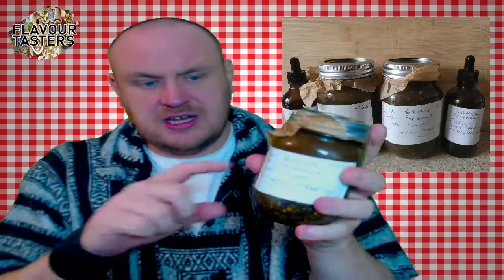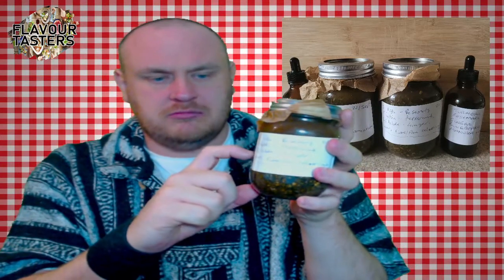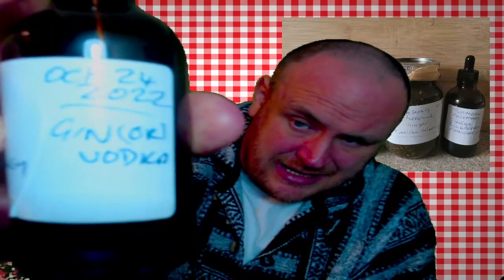S01 Ep30: A Brief Talk On How To Start Making Tinctures At Home For Beginners (Not Medical Advice)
- WARNING: For Legal purposes and heads up I am not a doctor, this is not my advice to you personally on medical advice, I do not know you personally to give any advice on your health, this is simply me talking of what I personally do for my health and that you should research regarding your own with advice by people who know your background such as doctors.

When coming to Flavour Tasters the food and beverage review YouTube channel I hope to bring a new and unique style to the food review game.  This video is based on How To Start Making Tinctures At Home For Beginners and is in hope to give you a better insight to the How To Start Making Tinctures At Home For Beginners and also to any other How To Start Making Tinctures At Home For Beginners that you may be interested in finding out more about.  Flavour Tasters food and beverage review is aiming to give people a new and unique look on reviews, while you are here to watch the How To Start Making Tinctures At Home For Beginners videos, I hope I can also give you a smile while you do watch the How To Start Making Tinctures At Home For Beginners videos or playlists relating to the topic.  I find that many reviewers while are widely known sometimes just say the same thing or are rather dry and similar to others that are generic, I wont name and shame but I bring this up to help motivate people to change up sometimes in their game doing reviews be it on the same topics I do such as this one How To Start Making Tinctures At Home For Beginners.

I hope when watching this A Brief Talk On How To Start Making Tinctures I can show a uniqueness to my playlists and videos that are on similar topics to this A Brief Talk On How To Start Making Tinctures video.  You can do videos like this if you set your mind to it, I want you guys to be motivated to do it if you enjoy watching and think you would bring something new to the review game, be inspired by new reviewers also.  So while you watch this A Brief Talk On How To Start Making Tinctures video, I hope you would leave a comment on this A Brief Talk On How To Start Making Tinctures video, ask questions in the comments of this How To Start Making Tinctures At Home video and playlist if you are interested and I will try my best to answer when I can to help you out, lets build a community together.

I think its always right to try and bring as much information as you can when you are doing these How To Start Making Tinctures At Home videos so as to entertain but also inform those who are searching up How To Start Making Tinctures At Home videos or playlists so to be entertained or to find new styles of foods, beverages or information they may not have thought of before watching videos like this How To Start Making Tinctures At Home video.  Food and beverage review videos at times can be almost dry like bad food and lack in a flavour, that is why I try to to have a nice new and unique background with an image so people can get the information by the images as well as my experience while I review the food or beverage I am currently doing reviews on.

Flavour Tasters.

...::: Links :::...